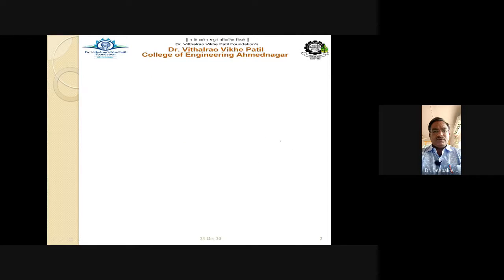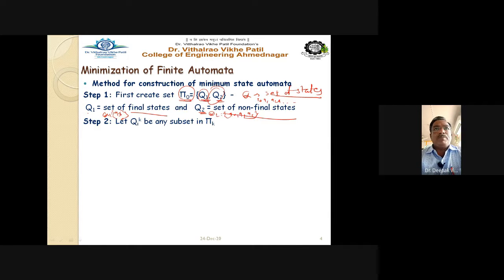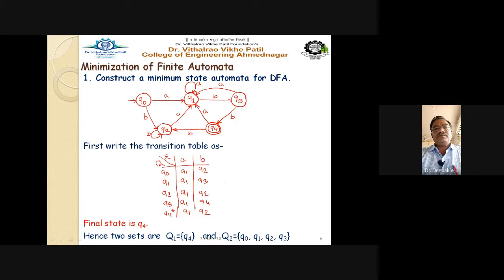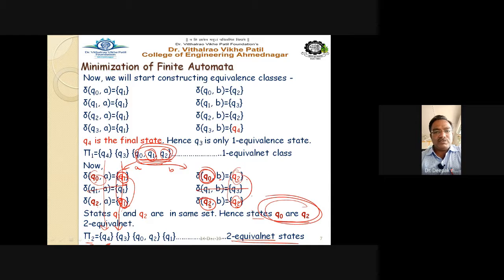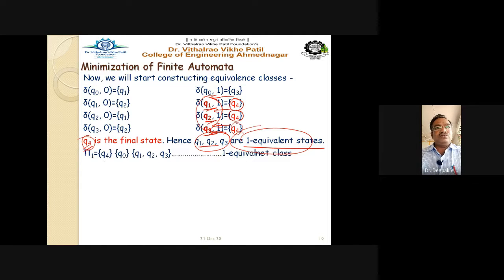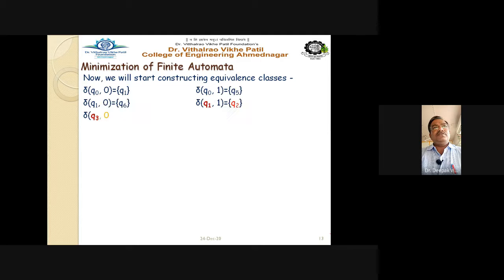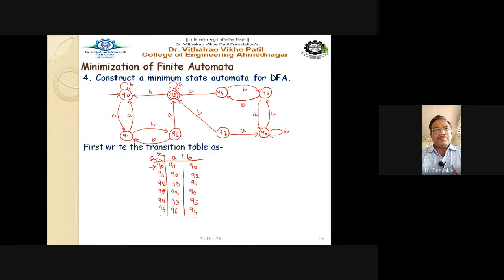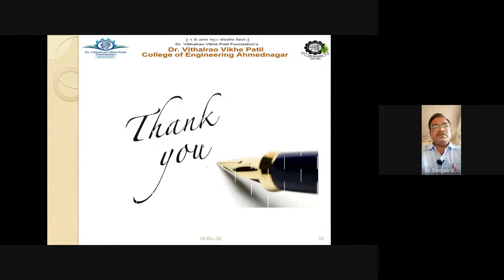Theory of Computation Unit I Lect X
Theory of Computation : Finite State Machines

Topics discussed:
1. Minimization of Finite Automata

Course Outcome:
CO1: To construct finite state machines to solve problems in computing.